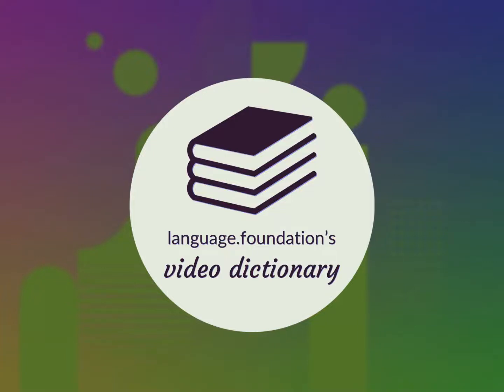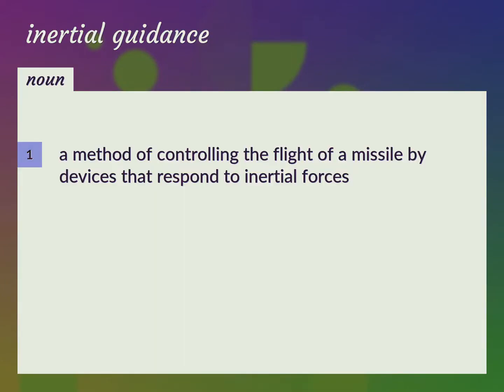Inertial guidance | meaning of Inertial guidance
What is INERTIAL GUIDANCE meaning?